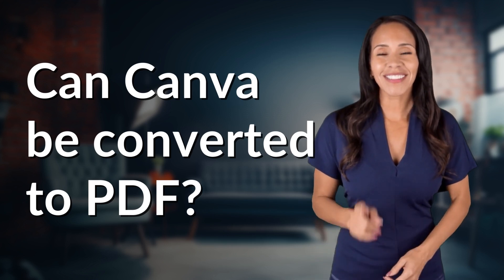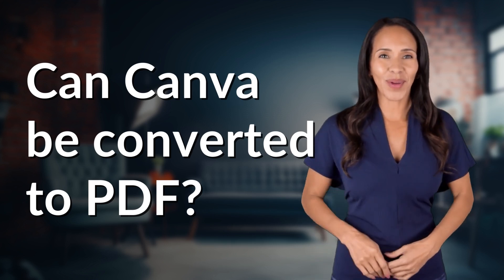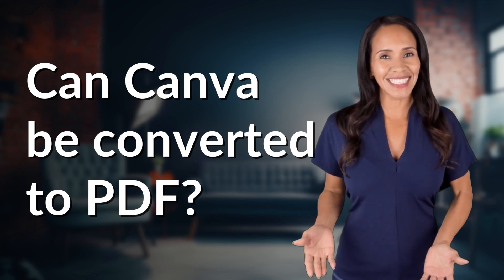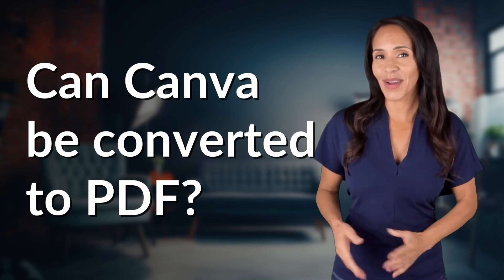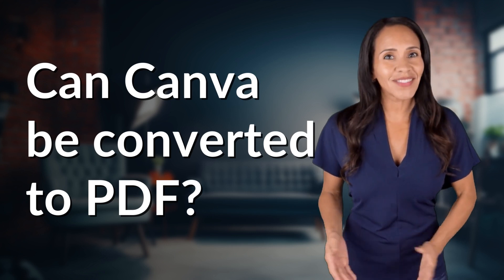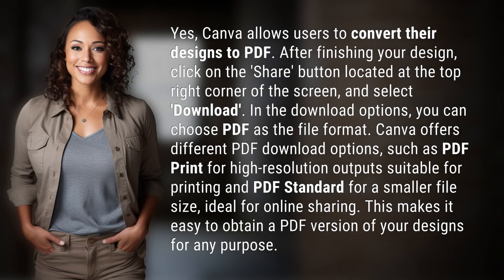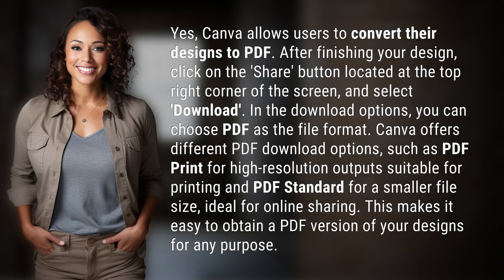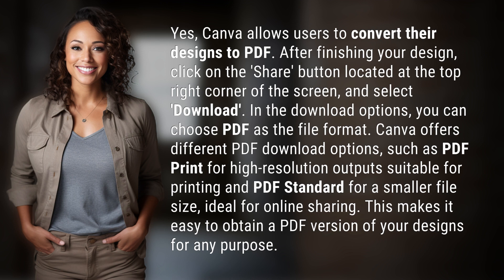Can Canva be converted to PDF?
How to Convert Canva Designs to PDF - Easy Tutorial 👉 Canva to PDF Tutorial 👉 Learn how to easily convert your Canva designs to PDF with just a few simple steps. Choose from different PDF download options for high-resolution prints or smaller file sizes, perfect for sharing online. Watch now and start creating professional PDF versions of your designs!

Laura S. Harris (2024, April 7.) Can Canva be converted to PDF?
    🌐 AskAbout.video